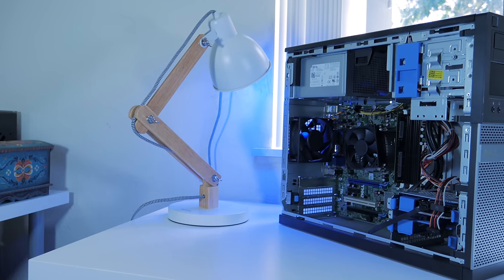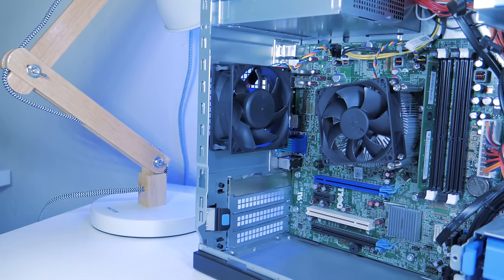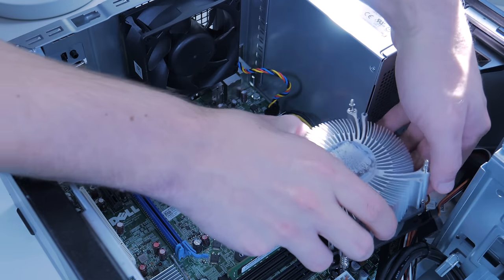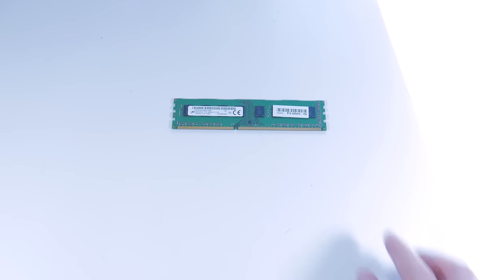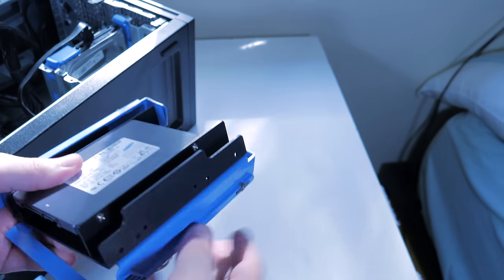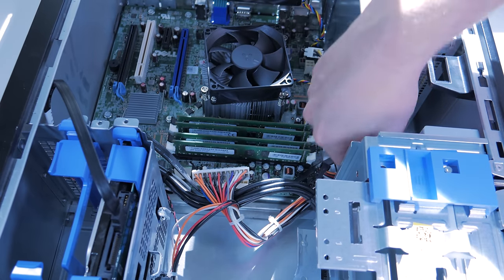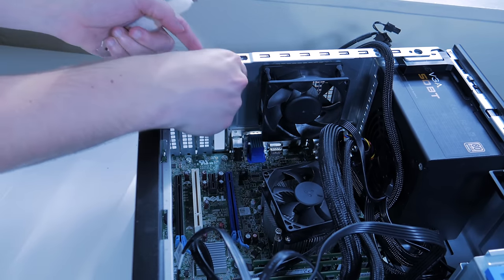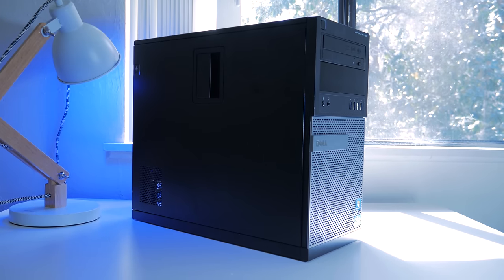How To: Turn an Old Office Computer into a Gaming PC!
In this video I show you guys how to upgrade an old office pc for gaming. I talk about what kind of parts you should upgrade in an older system and how to change out each part. This in my opinion is the best way to put together a cheap gaming pc.

Prebuilts to upgrade